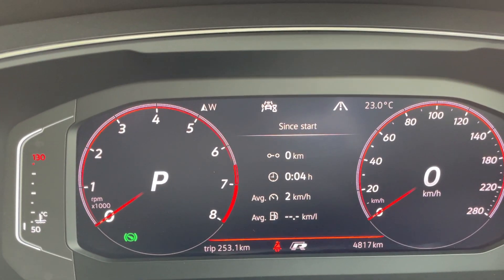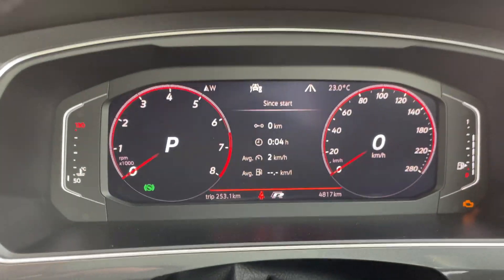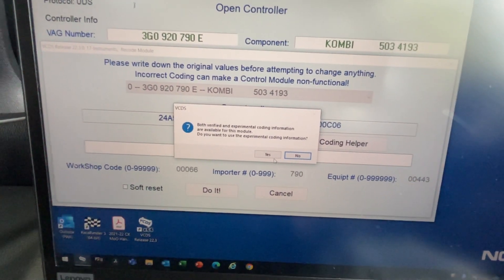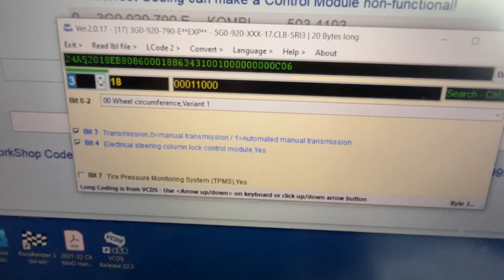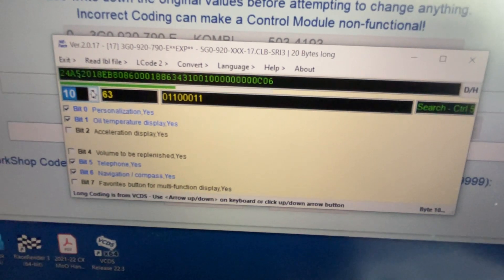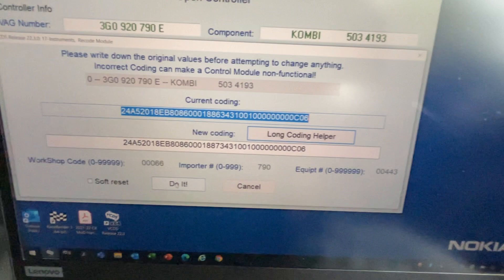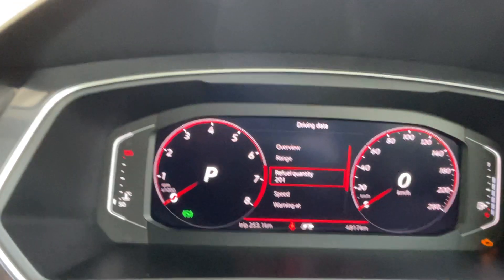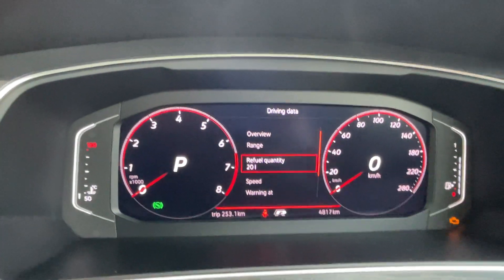VCDS coding example - Adding Refuel Quantity to your Skoda/VW/Audi Dashboard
In this video I show you a quick example of coding your VW/Skoda/Audi car using VCDS.